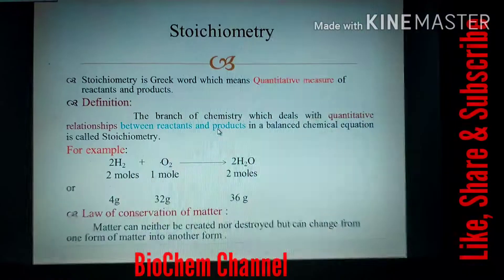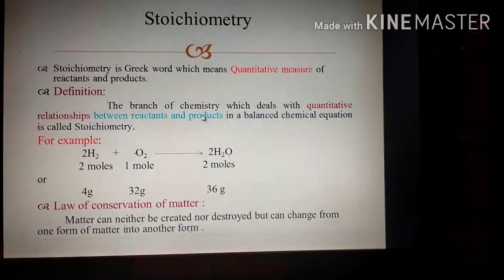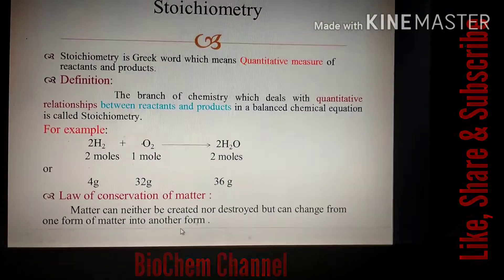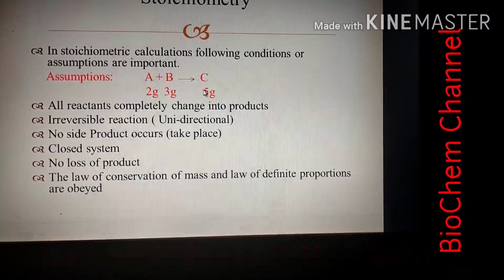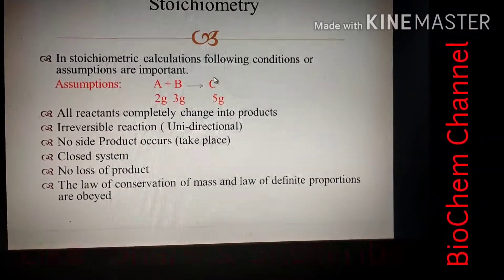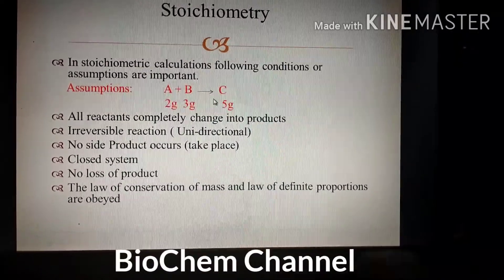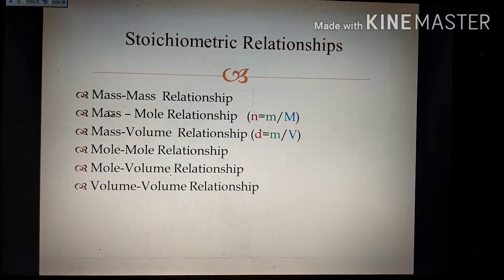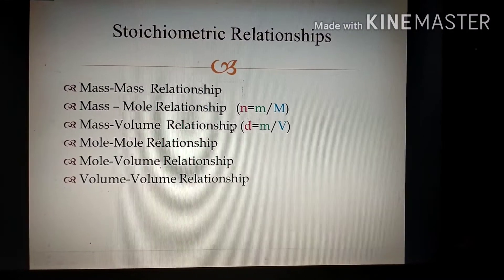Stoichiometry [F.Sc 1st Year Chemistry][15th Lecture] very informative Lecture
You can ask any question in the comment column.
Stay blessed all of you.
Thanks.
Chapter#01
1-Basic Concepts

14th Lecture [Molar Volume]